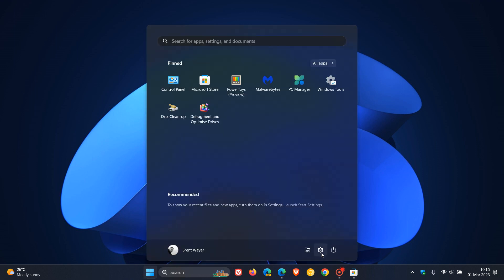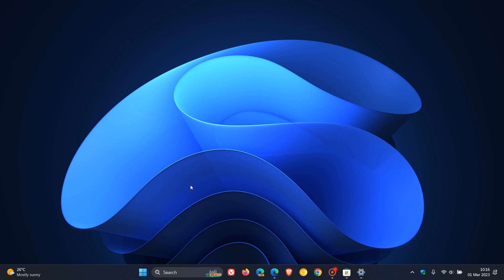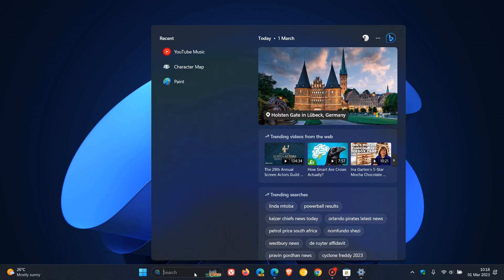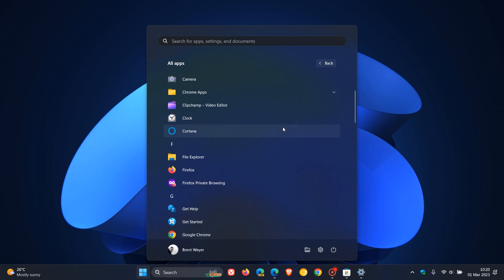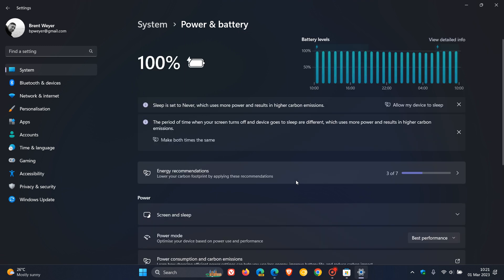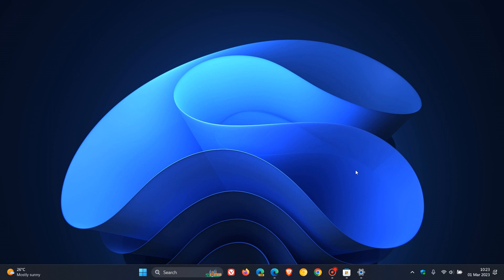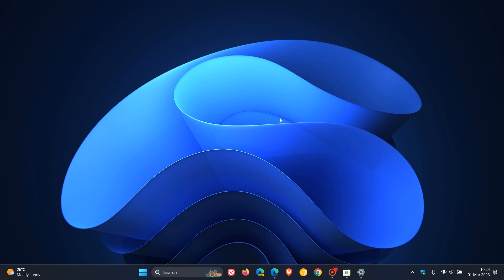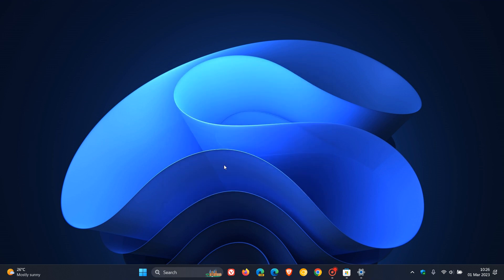Windows 11 22H2 Major Moment 2 feature update KB5022913 now available: Here's What's new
This latest optional bug fix "C" release update for Windows 11 22H2 (also referred to as the Moment 2 update) includes a new enhanced Taskbar search box and System tray, search in the Task Manager among many changes and improvements. It also adds easier access to Windows Studio Effects and the Quick Assist app, Tabs in Notepad and screen recording in the Snipping tool (unfortunately my screen recorder did not show the overlay). This update also brings energy recommendations, a touch-optimized taskbar for 2-in-1 devices and also fixes slow file copying The update will push Windows 11 22H2 to Build 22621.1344.